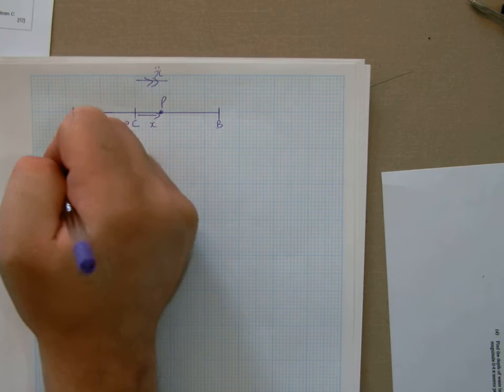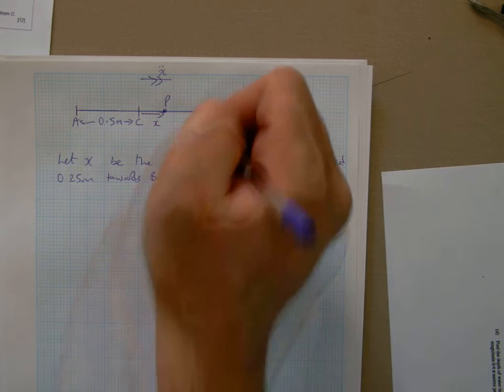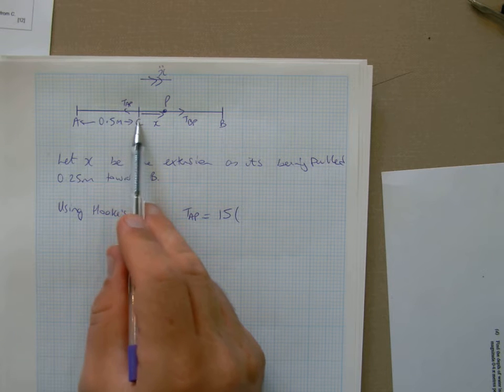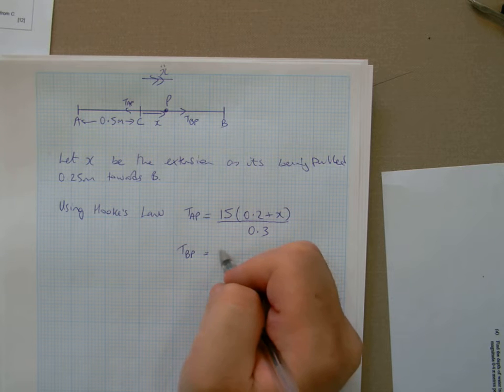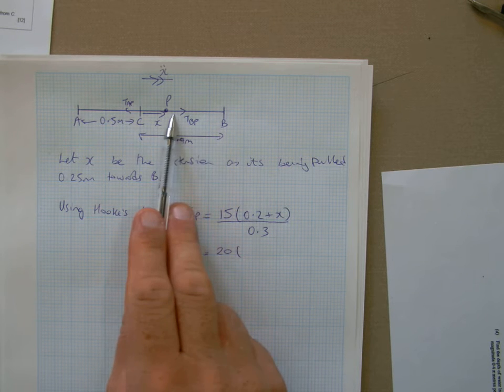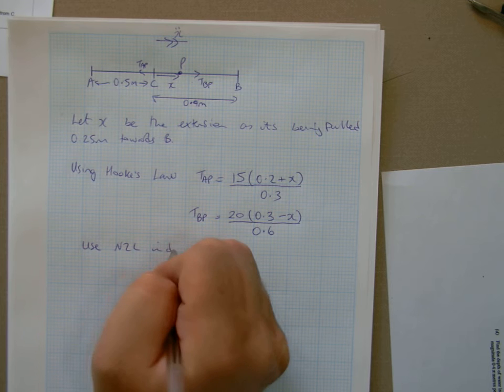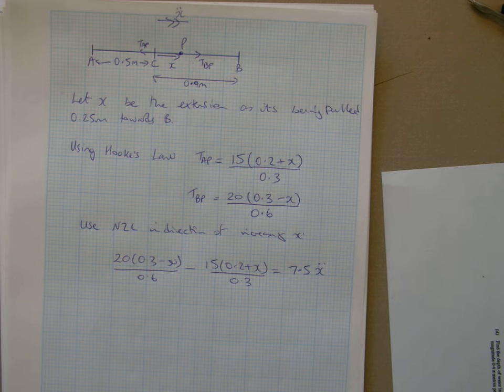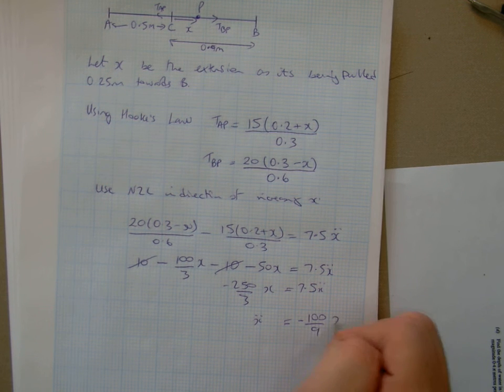SHM JUNE 2015 bi